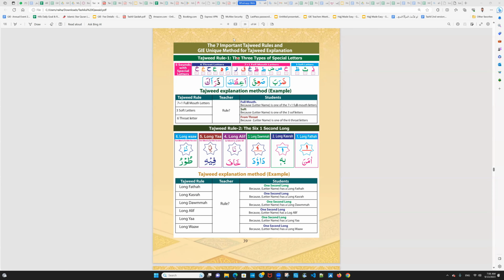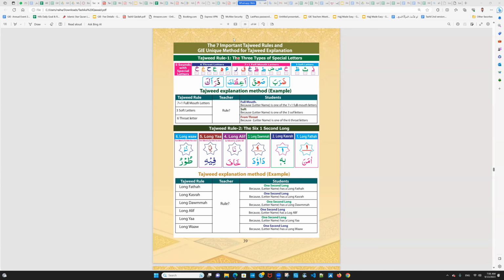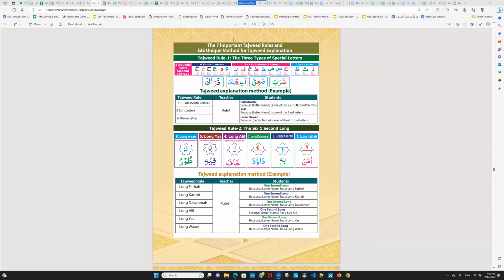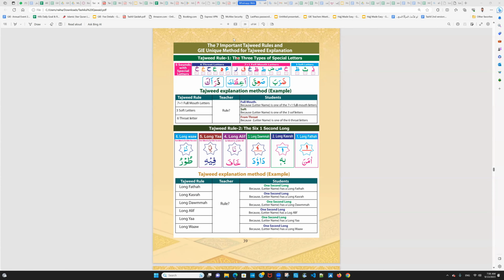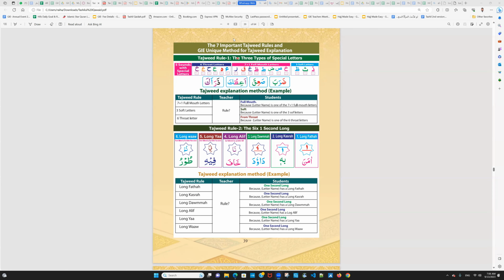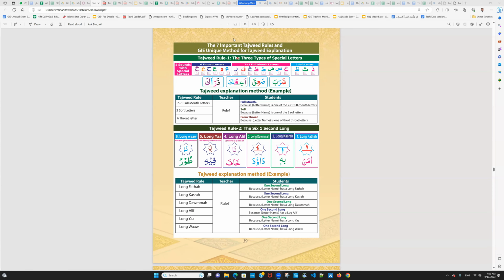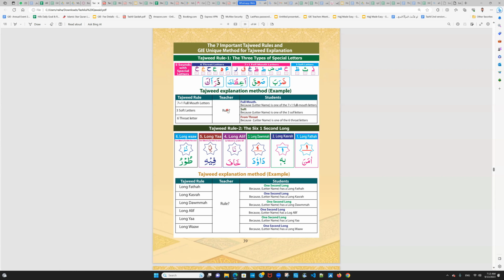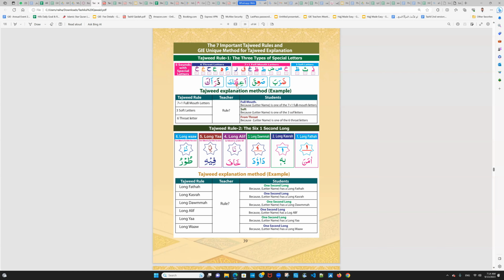Tajweed Explanation- Rules 1